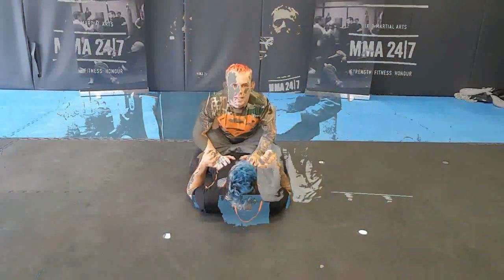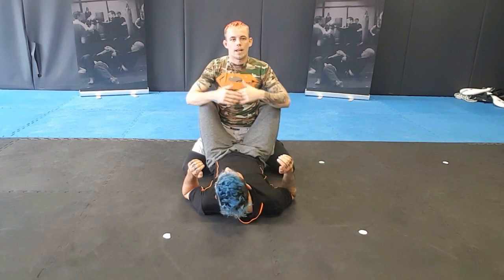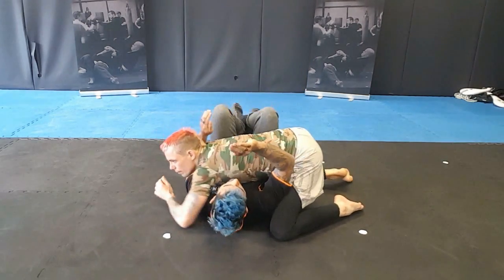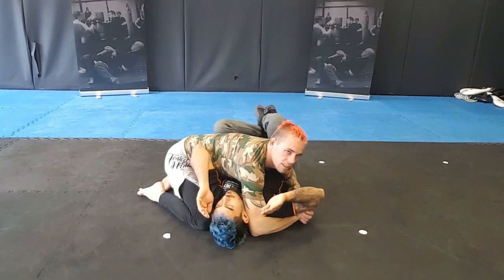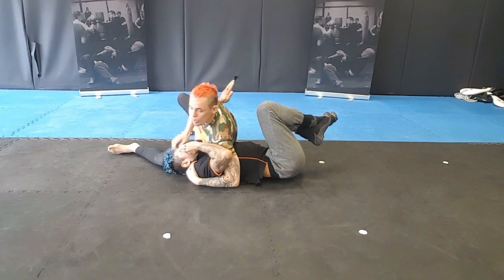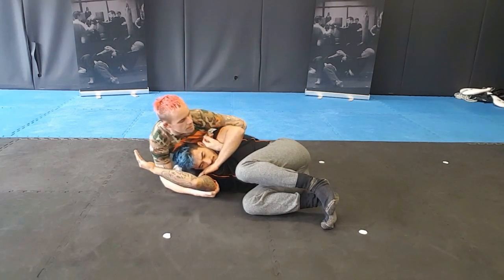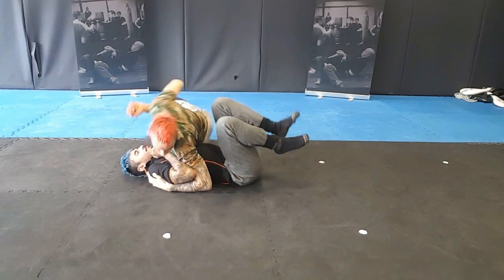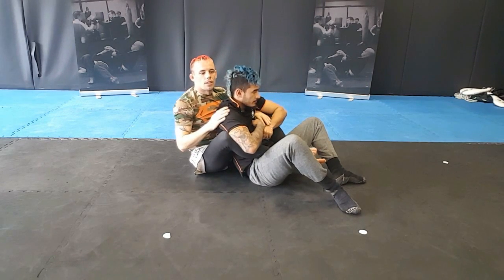MMA & BJJ Position Drill With Strikes And Submissions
Here is a good position drill i like to do in MMA and BJJ to help you flow through transitions around your opponent while attacking. just take out the strikes for BJJ.